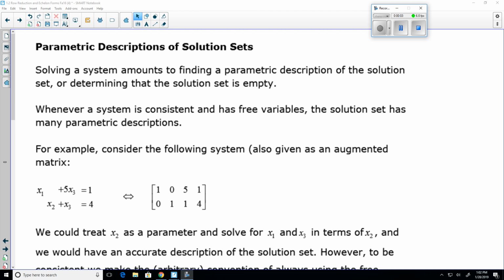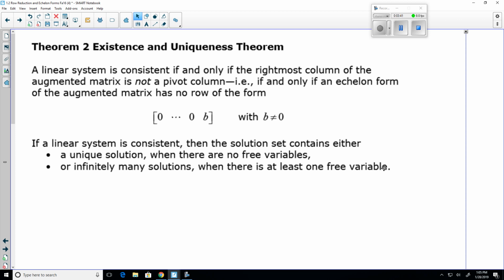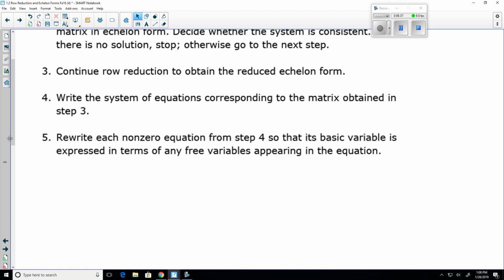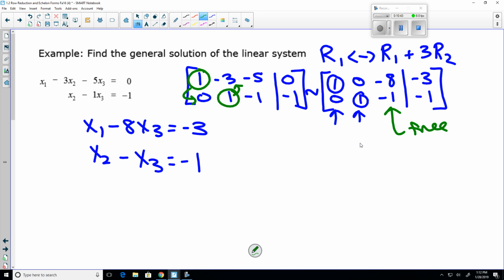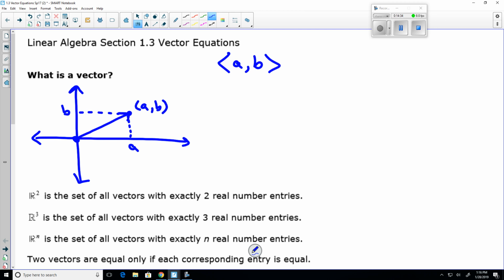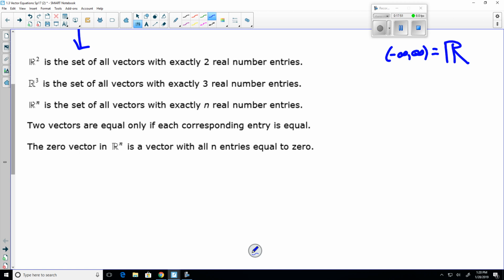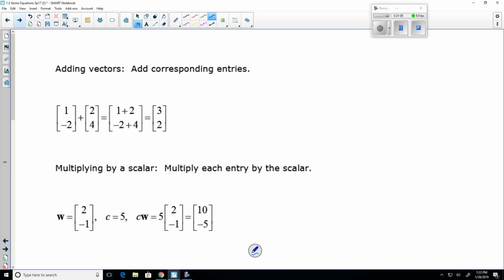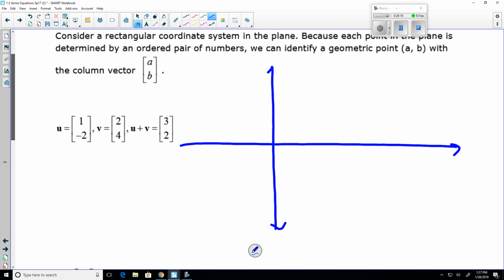Section 1.3 (1-28-2019)